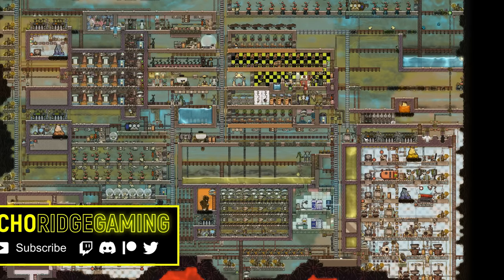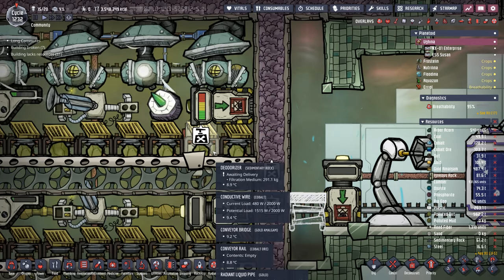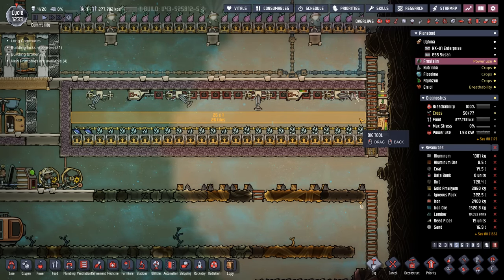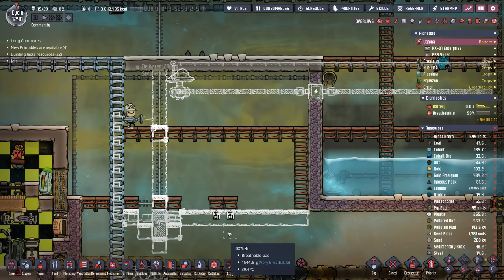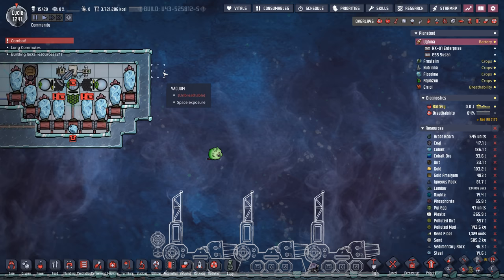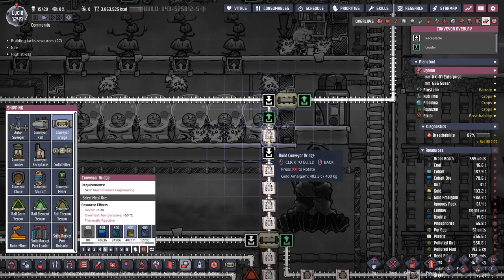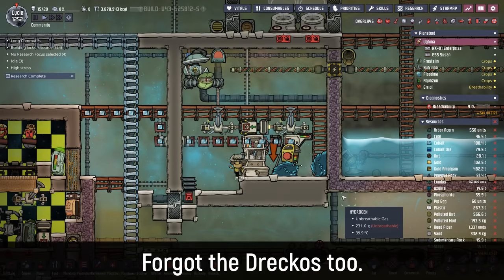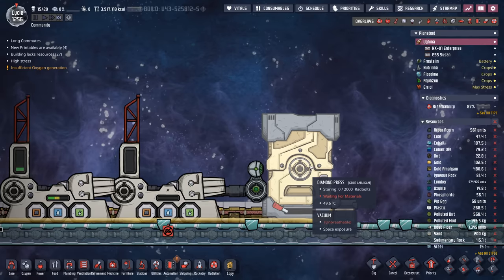Slug power is amazing! | Colonization Ep 19 | ONI Spaced Out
1600 watts per slug plug is incredible.  In before it gets nerfed!

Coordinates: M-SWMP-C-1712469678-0